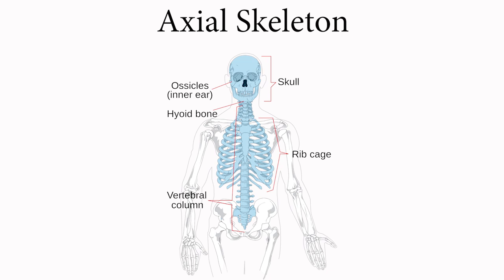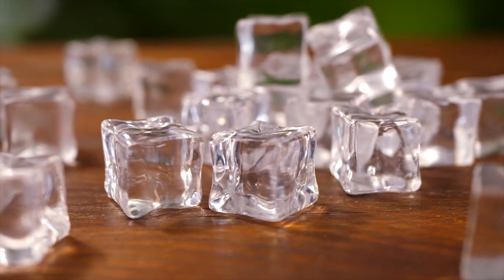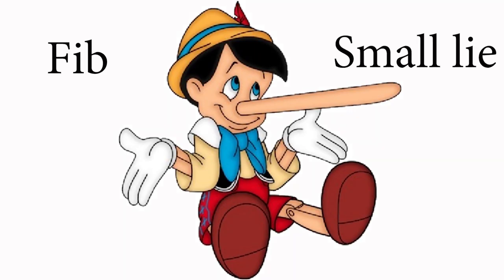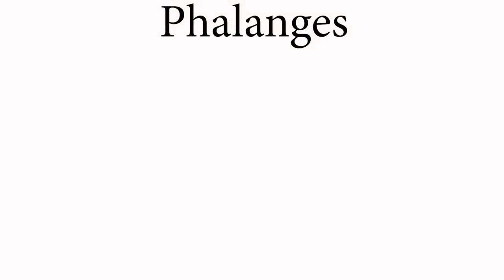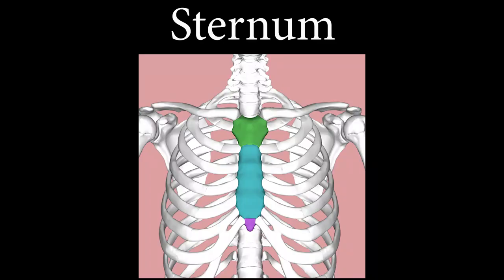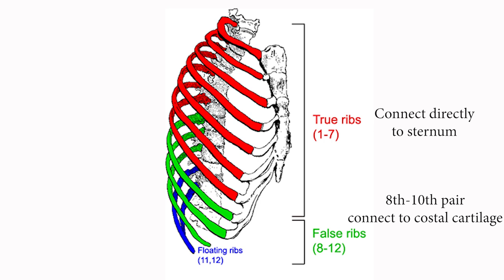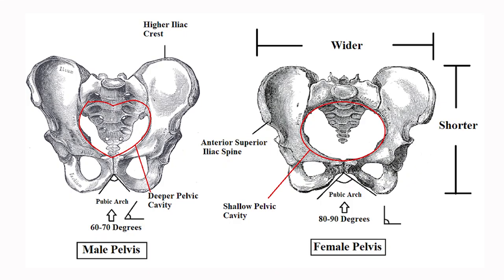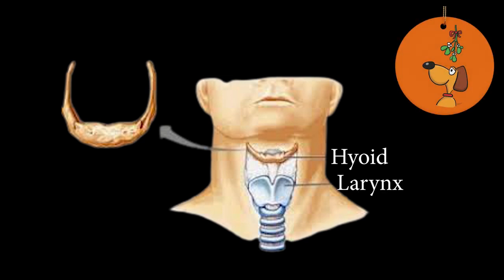Skeletal System! Learn with me!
Do you need the worksheet, key, and quiz for this video and more??

If you’re looking for a fun way to learn about the 4 types of bones: Long, Short, Flat, and Irregular, LOOK NO FURTHER! In this video, you will learn about the structure and function of 30 BONES!

Get ready to see animations, hear music, and most of all be entertained while you’re learning!

Audio and video production by YOURS TRULY 😊!

CALLING ALL PRODUCERS! If you have beats, I would love to hear them!

Camera: IPhone 12
Ring light and Tripod stand: UBeesize
Video Editing software: Adobe Premiere Pro
Audio Editing software: Adobe Audition
T-shirt created by Tiffanie Ivy. Follow her on IG @unique_designs_bytiff (Tell her the Science G sent you)!
By BodyParts3D is made by DBCLS. Rendering the image is by was_a_bee, using Blender.